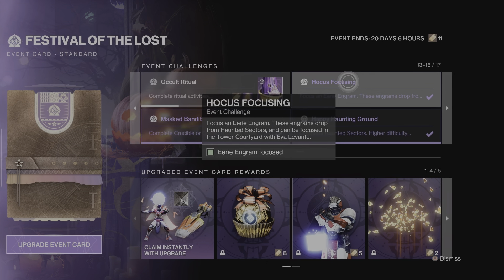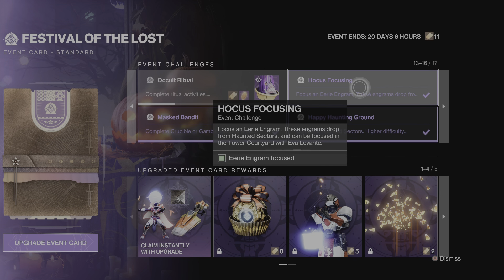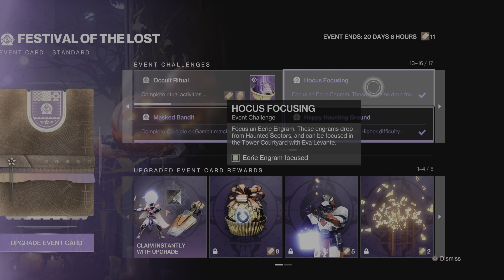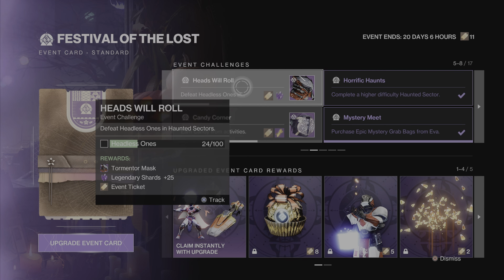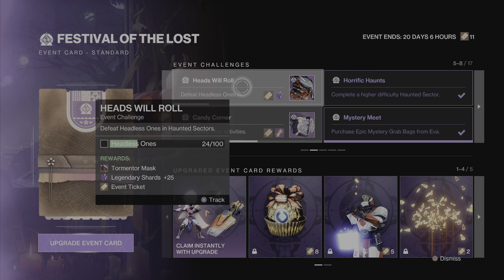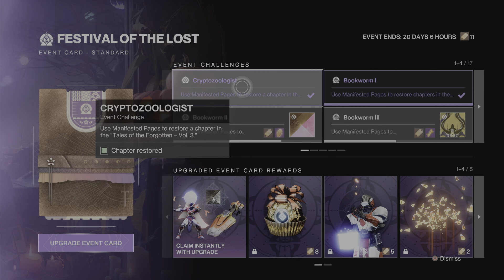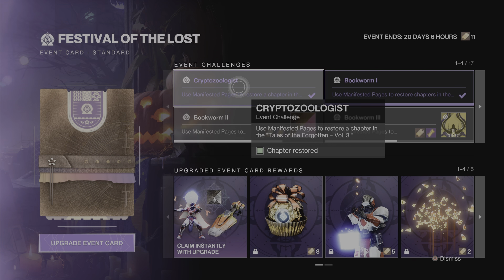How To Get The NEW MEMENTO (Twilght Keepsake)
How To Get The NEW MEMENTO (Twilight Keepsake)